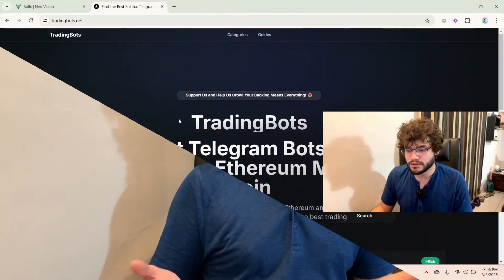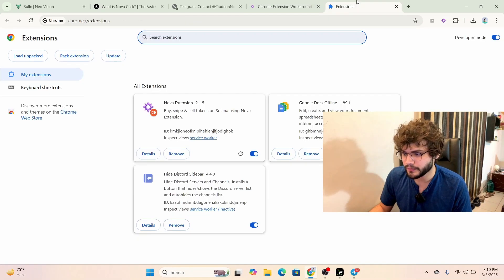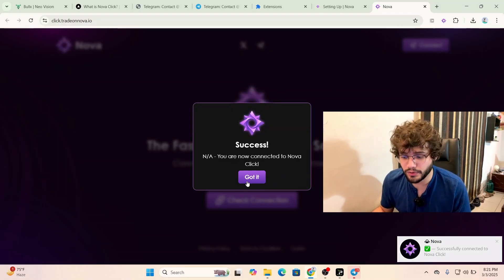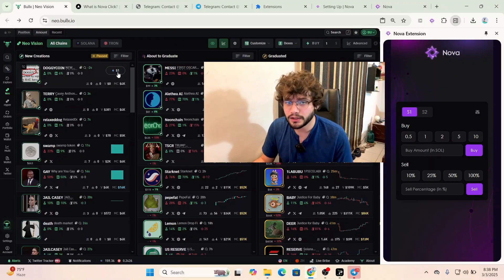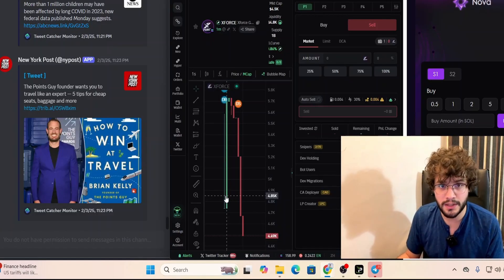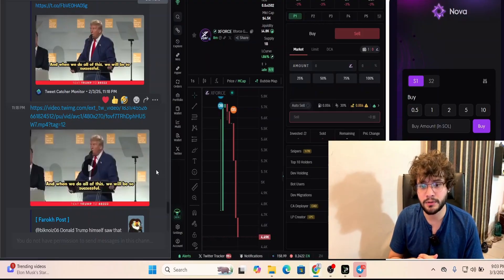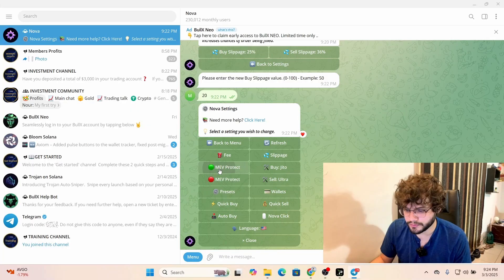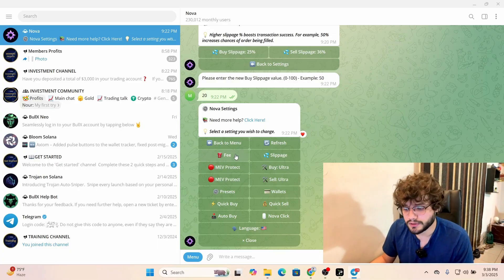Nova Click + Twitter Tracker Tutorial | Real-Time Memecoin Sniping Bot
😊 Ready to turn tweets into trades? In this step-by-step guide, I’ll show you how to use Nova Click + our Discord-based Twitter Tracker to find Solana meme coins as soon as they’re mentioned — and buy instantly using the NovaClick extension! 💸

This is one of the fastest ways to catch early plays in crypto and potentially turn $100 into $1,000+ by reacting to viral tweet momentum before the masses 🚀

🔥 What You’ll Learn in This Video:
✅ How to install & pin the NovaClick Chrome Extension
✅ How to connect it with BullX Neo for fast trades
✅ Real-time tweet alerts through our Discord-based Twitter tracker
✅ How to spot tweet-based meme coin plays early
✅ Quick buy setup with low-fee presets
✅ Risk tips & slippage recommendations for beginner traders
✅ Pro strategies for observing tweet-to-chart movement
✅ Ideal NovaClick fee settings for faster execution

💬 Why This Setup Works:
✅ You see tweet signals before they trend
✅ NovaClick lets you buy the moment the tweet hits
✅ No need to hunt through Twitter or DEXs manually
✅ Works with your existing Telegram and BullX Neo setup

 Just connect, observe, click — done ✅

📢 Pro Tip:
Use this strategy for Solana meme coins with viral potential — and don’t ape blindly! Study tweet patterns before putting in big capital. Observation = profits.

💬 Drop a comment if you have questions or want access to our tracker